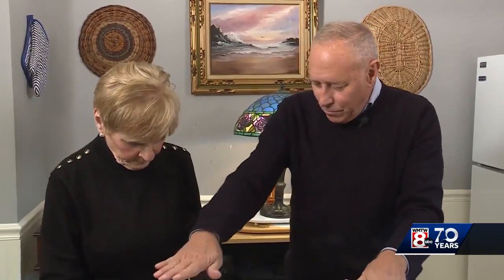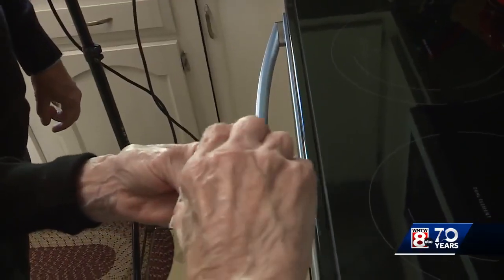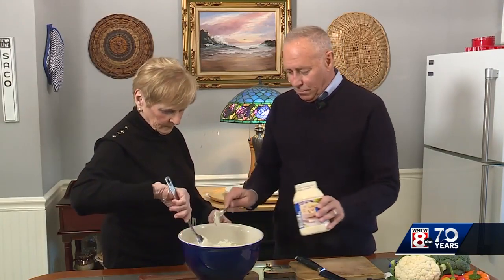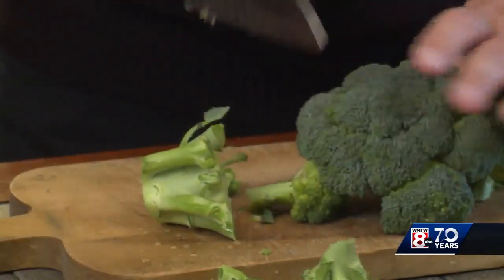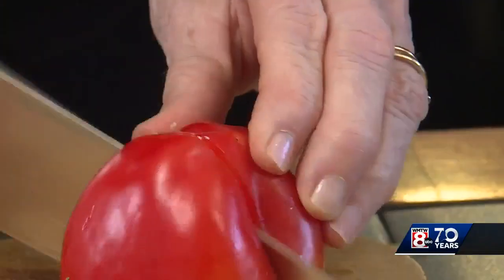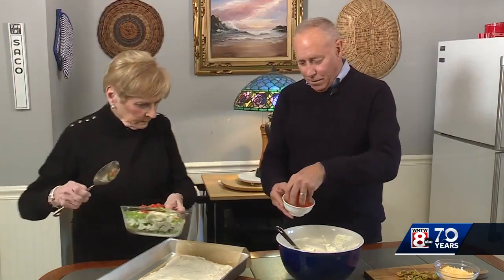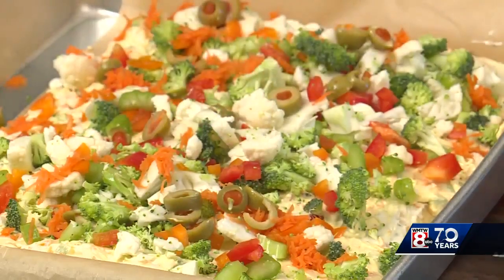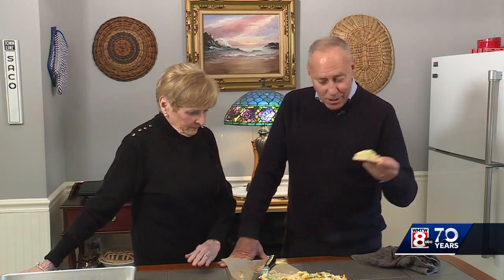Maine Menu: WMTW's Jim Keithley makes salad bars with his mom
Maine's Total Coverage reporter Jim Keithley and his mother, Sandy O'Connor, make a recipe from an old colleague that's sure to be a holiday party favorite.